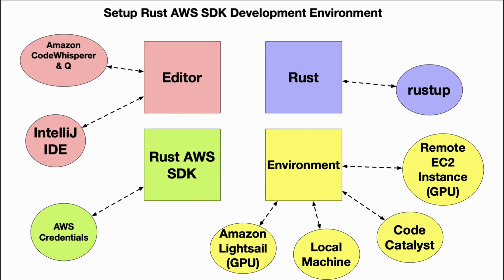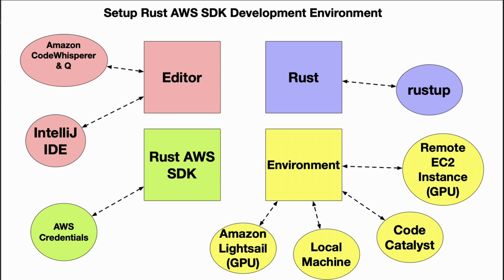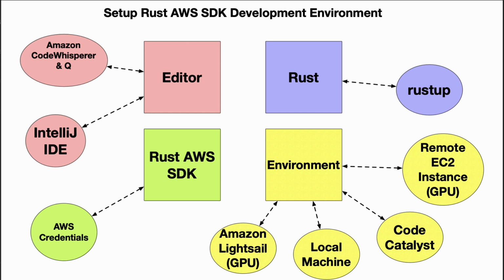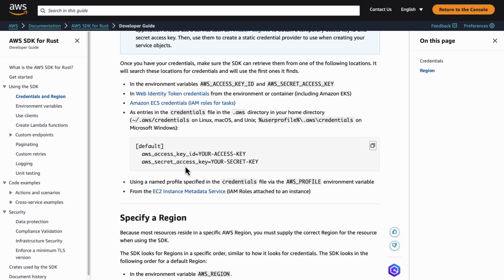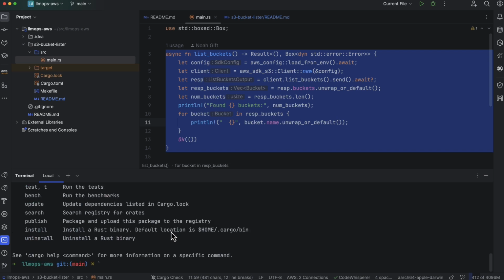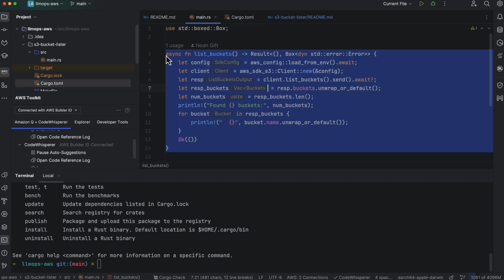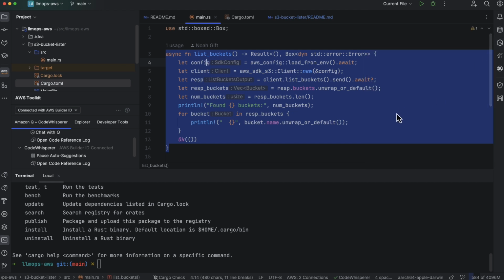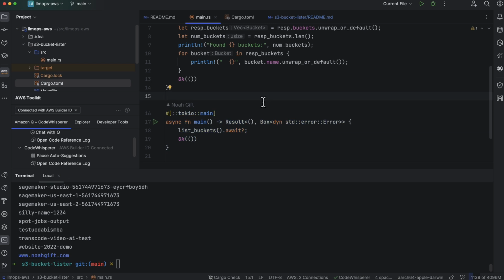Rust AWS SDK Setup Guide - Editor, Credentials, Cargo and Code Assist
Get your Rust environment ready for AWS SDK app development by setting up 4 key components:
Rust Editor - Install plugins like AWS Toolkit, Amazon Q and Code Whisperer for code assistance
AWS Credentials - Configure credentials locally for SDK access
Cargo Dependencies - Add AWS crates for services you want to use
Runtime Environment - Use local device, EC2 instance, Code Catalyst, etc
Walkthrough creating a simple S3 bucket listing app with SDK calls to demonstrate the environment. Cover cargo project setup, using AWS Q to understand code, and running the app with cargo run.
This video helps Rustaceans integrate the language with AWS services through the official SDK. Take advantage of Rust's speed, safety and efficiency.